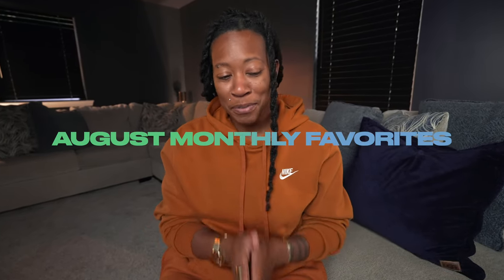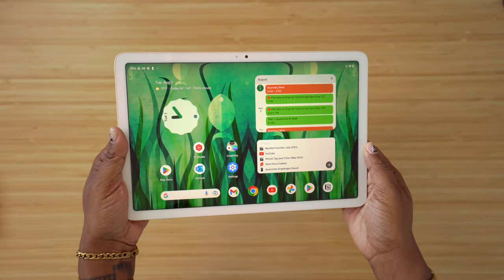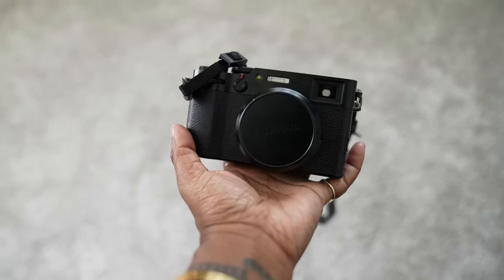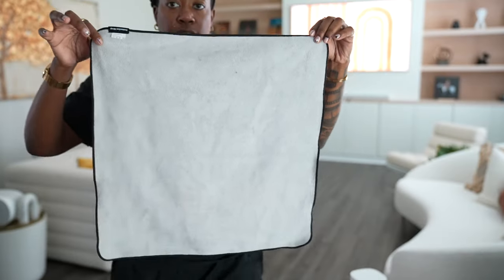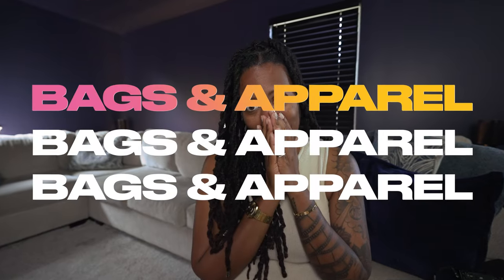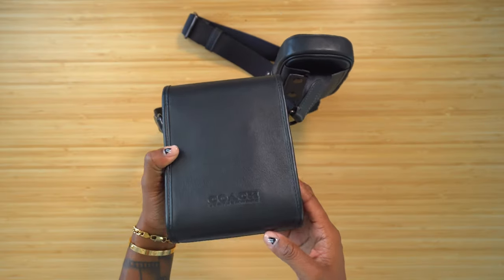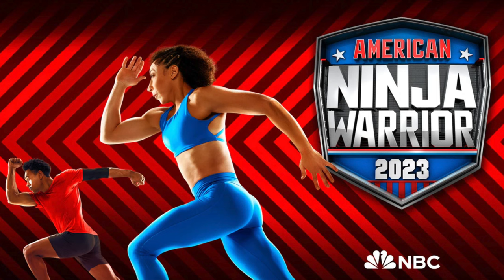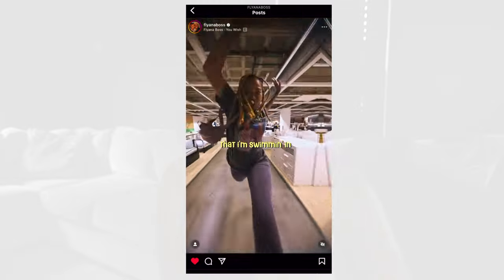My Favorite Tech & Things! - August 2023 🔥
A few of my favorite tech items and things that I've enjoyed in August 2023.

- iPhone case
- Airpod max
- Fuji xv100
- Card reader
- Protective cloth (17.7 x 17.7 size)
- Jewelry holder

‣ Main Camera
‣ Favorite Lens

00:00 Intro
00:33 MagSafe Charger
01:55 Google Pixel Tablet
03:25 iPhone Case
04:20 AirPod Max
05:31 Fuji X100V
06:42 Card Reader
07:38 Protective cloth
08:38 Jewelry holder
09:15 Lafayette Street Bond
09:55 Best Travel Coffee mug
11:08 Fav Bags
14:10 Fav Shoes
15:00 Fav Shows & Music